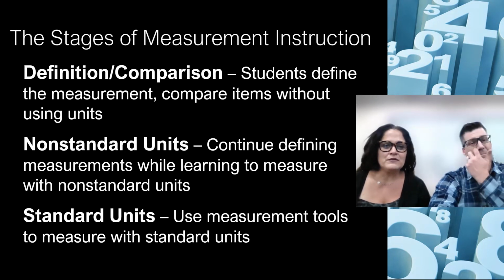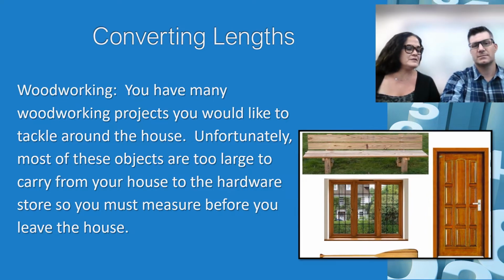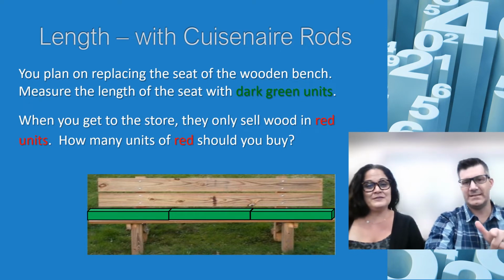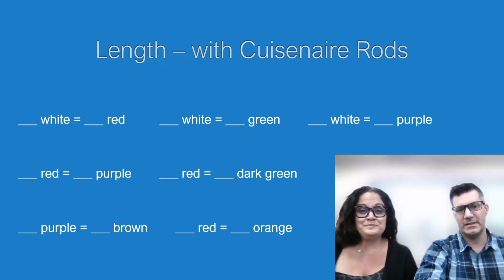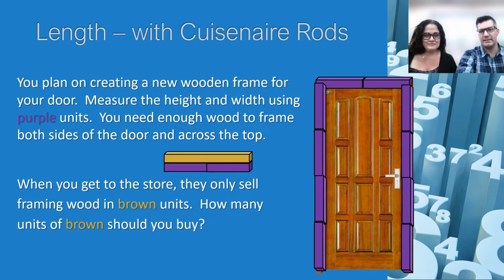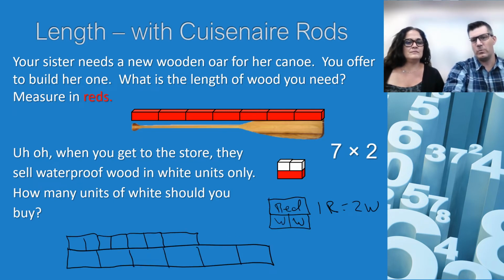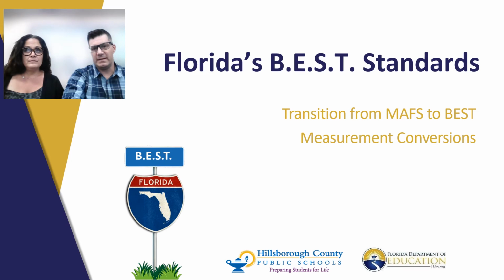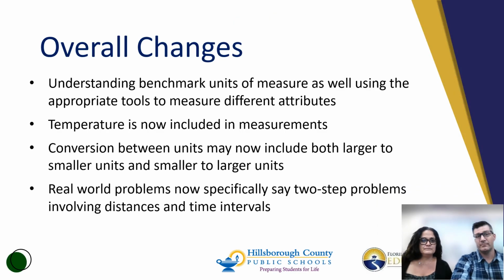Math Dive in Five: Measurement Benchmarks and Conversions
This fourth grade Unit focuses on the different stages of measurement, with an example task running through all of the stages as students build understanding of converting units first with a concrete model, then connecting to a representational strategy (bar model) and abstract strategies (equations, tables).